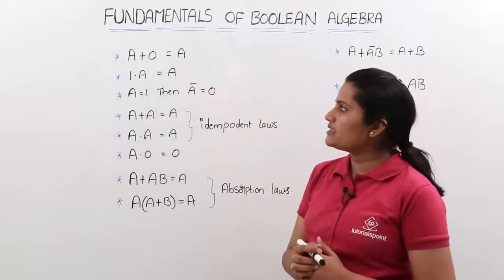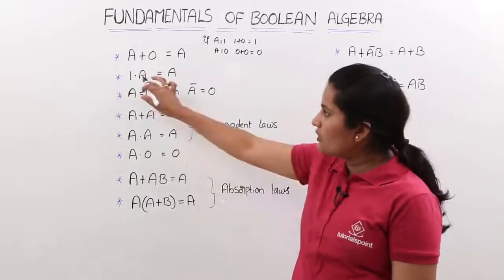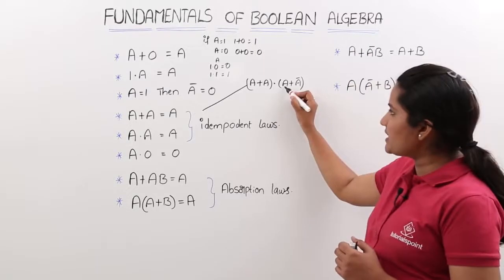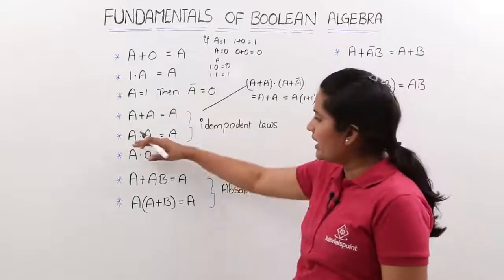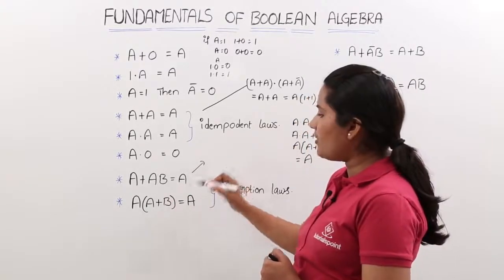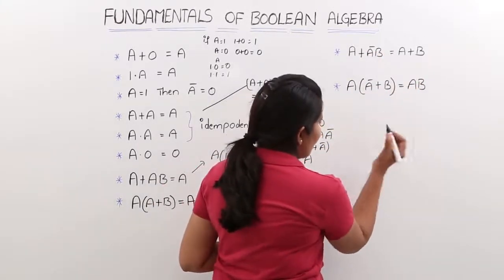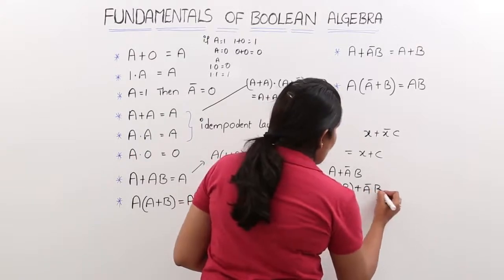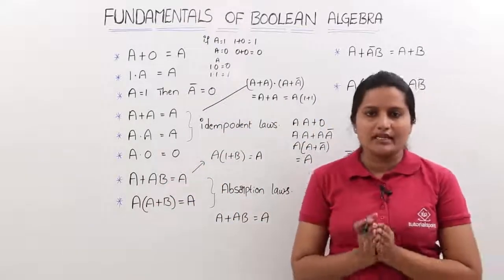Fundamentals of Boolean Algebra part 6.